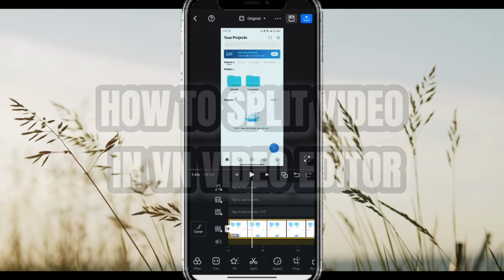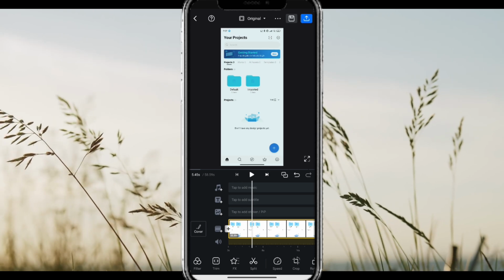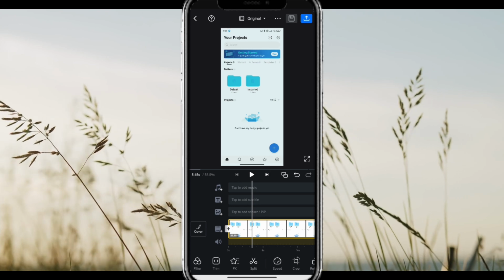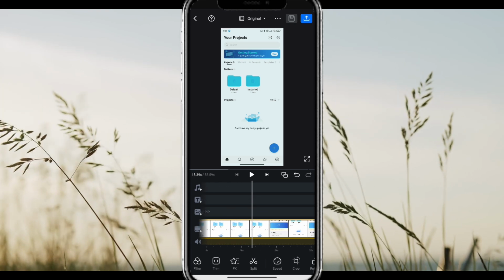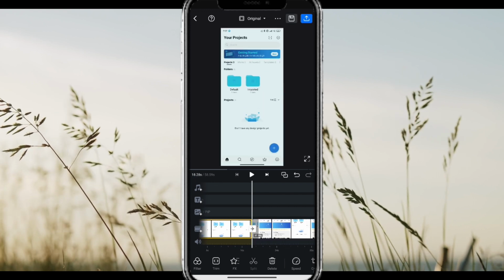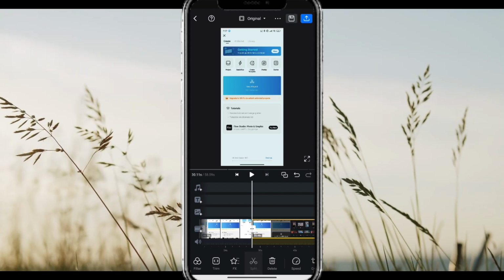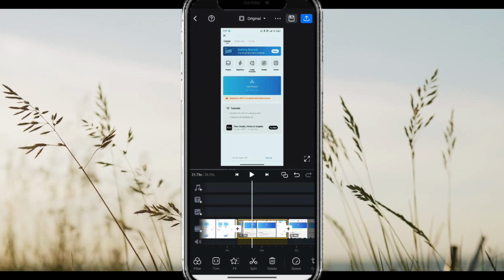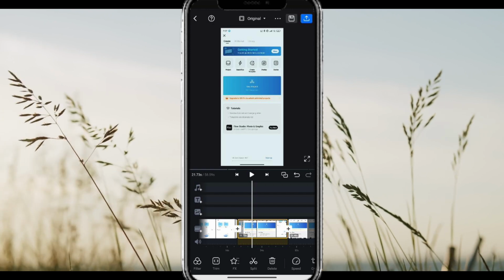How to Split Video in Vn Video Editor 2025?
VN Video Editor allows users to split videos precisely, making it easy to cut, trim, or rearrange clips for better storytelling. Its intuitive timeline interface helps creators manage multiple segments and maintain smooth transitions.

Splitting videos in VN is essential for creating engaging content, whether you’re producing short social media clips or longer projects. The feature enhances editing control and lets you focus on the exact moments you want to highlight.